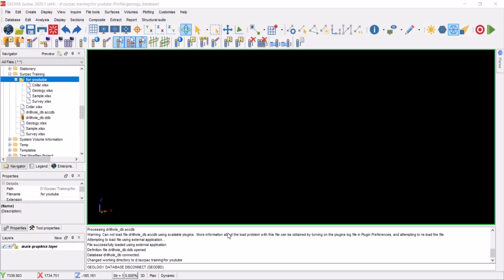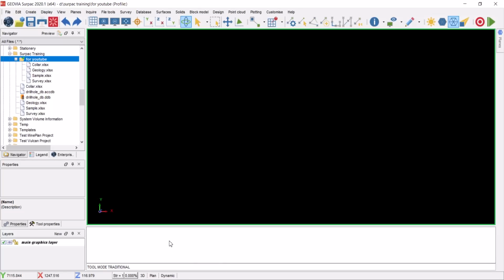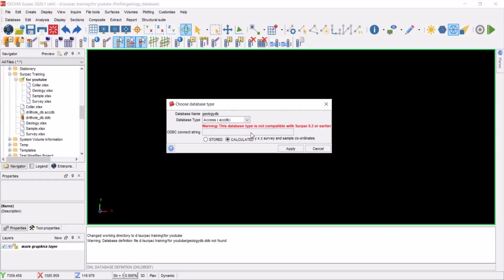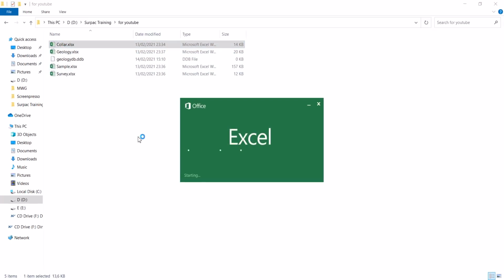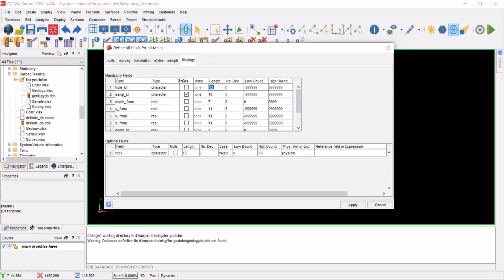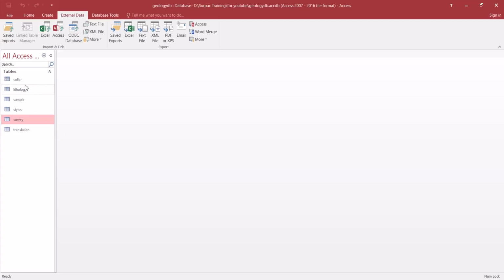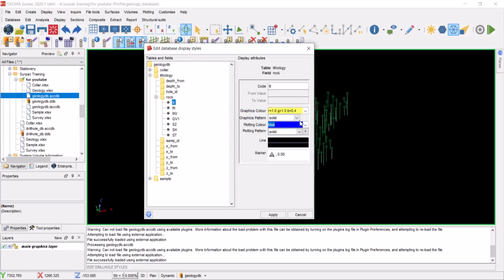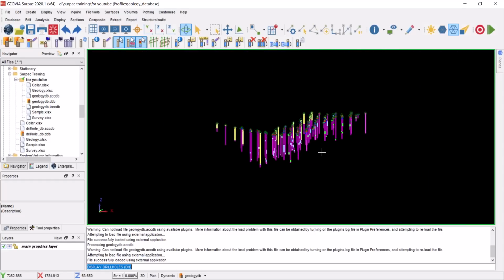Surpac Tutorial : Creating a Geological Database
In This Video you will learn how to create a geological database using the mining software Surpac.